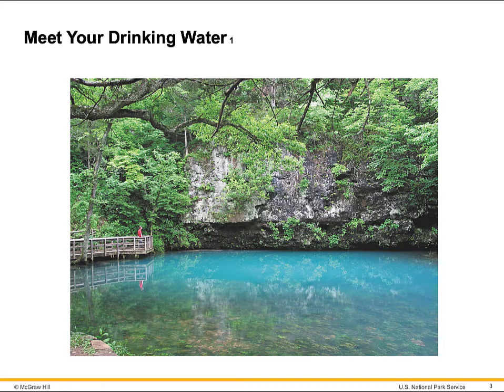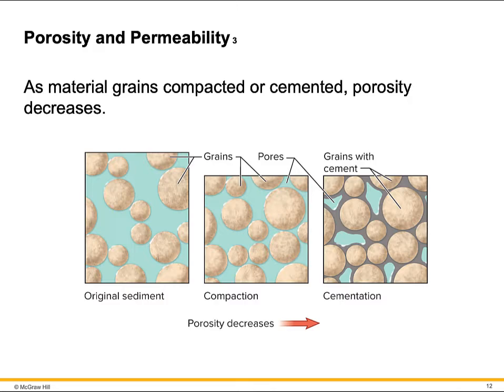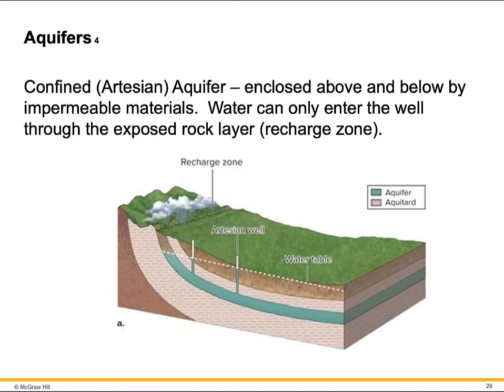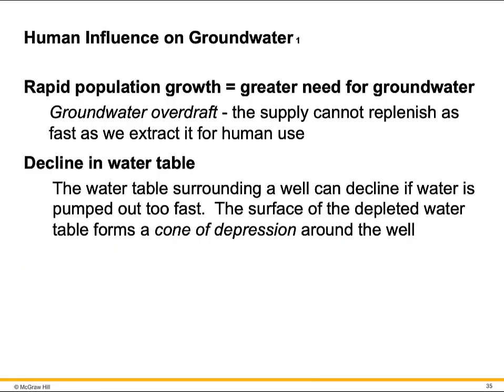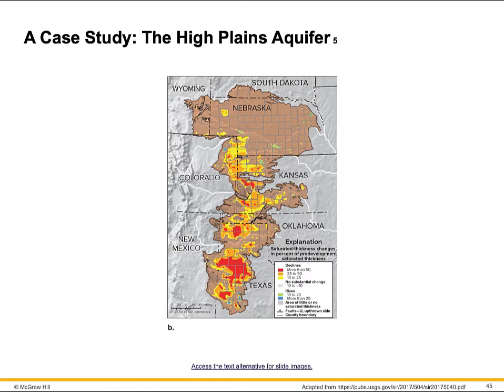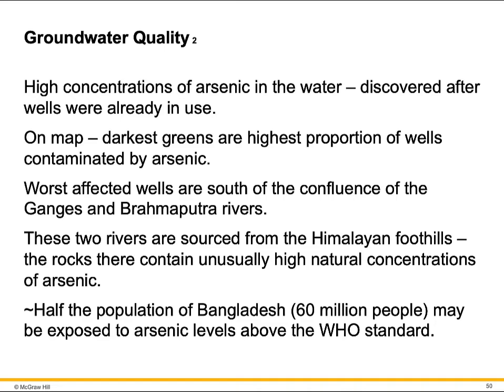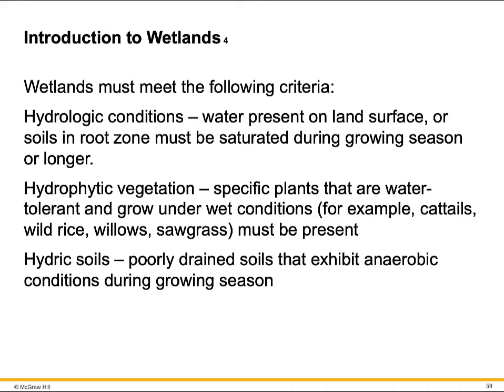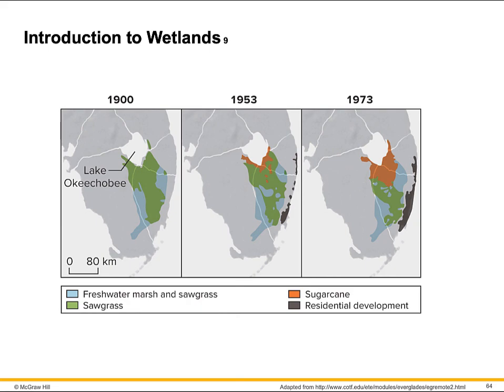Chapter 12 5E